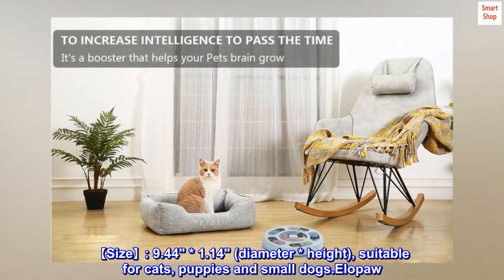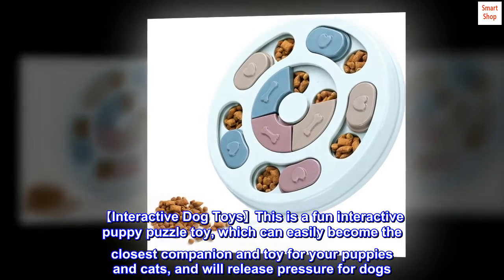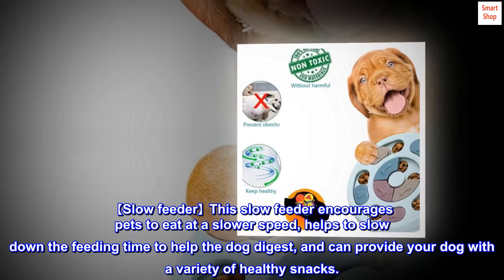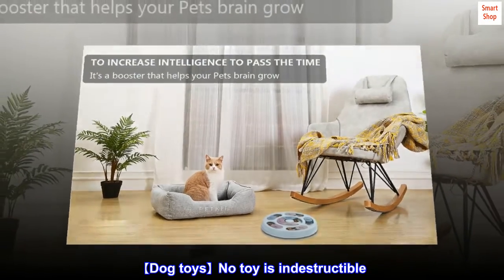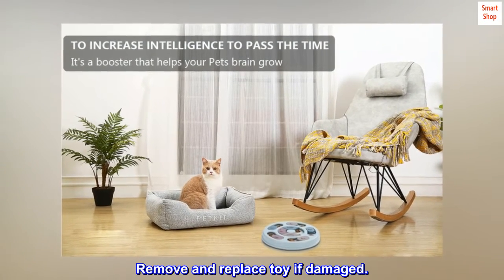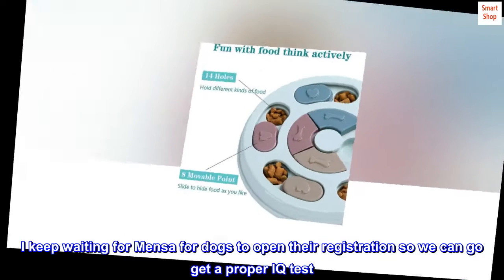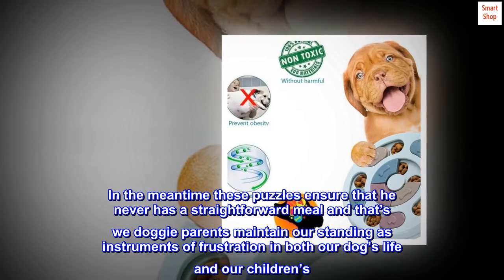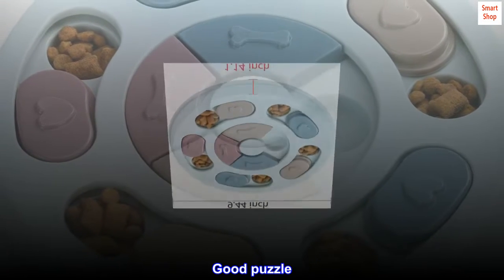Dog Puzzle Toys,Dogs Food Puzzle Feeder Toys for IQ Training & Mental Enrichment,Dog Treat Puzzle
【Size】: 9.44" * 1.14" (diameter * height), suitable for cats, puppies and small dogs.Elopaw
【Interactive Dog Toys】This is a fun interactive puppy puzzle toy, which can easily become the closest companion and toy for your puppies and cats, and will release pressure for dogs. Find food by sliding parts to improve eating pleasure and IQ.
【Slow feeder】This slow feeder encourages pets to eat at a slower speed, helps to slow down the feeding time to help the dog digest, and can provide your dog with a variety of healthy snacks.
【Slow Feede toys】 Use this educational game toy to exercise the dog’s brain, which will help meet the dog’s instinct needs, train the pet’s sense of smell, and let the dog enjoy fun feeding when using the nose or paw to move the slider, while providing spirit stimulate.
【Dog toys】No toy is indestructible. Do not leave toys with unsupervised pets. Remove and replace toy if damaged.
Good stimulation
Well my brilliant dog did figure it out fairly quickly but he is a border collie and pretty much smarter than the children. I keep waiting for Mensa for dogs to open their registration so we can go get a proper IQ test. In the meantime these puzzles ensure that he never has a straightforward meal and that’s we doggie parents maintain our standing as instruments of frustration in both our dog’s life and our children’s. We do love to make both species do things that are good for them whether they like it or not! That being said we LOVE anything that wears out our brilliant dog’s brain power. Tired dog, happy parents. Good puzzle. Perfectly happy with it.